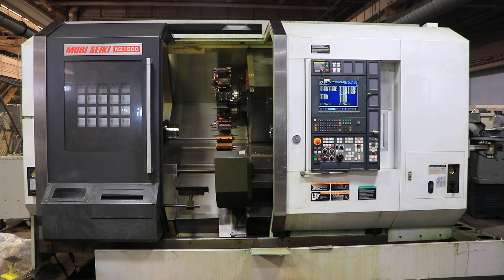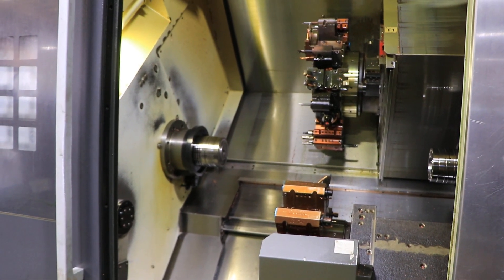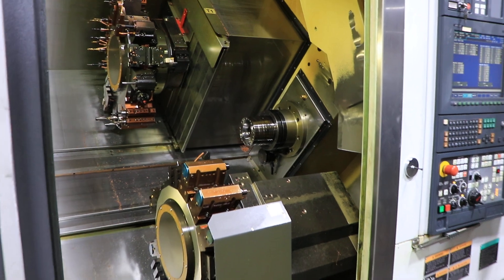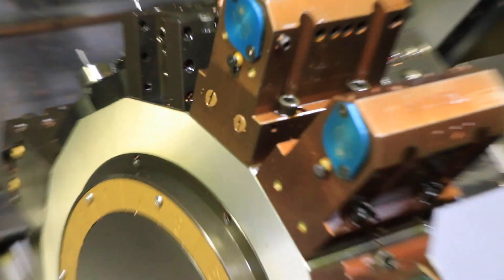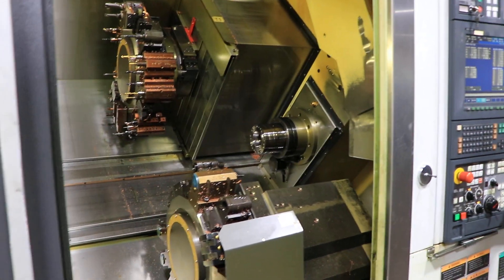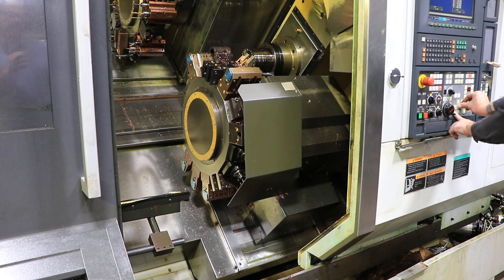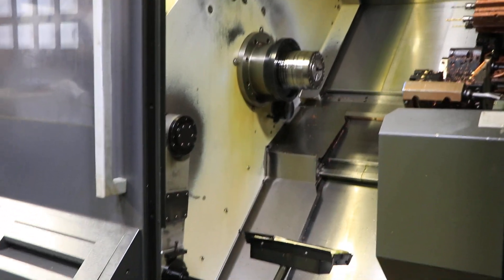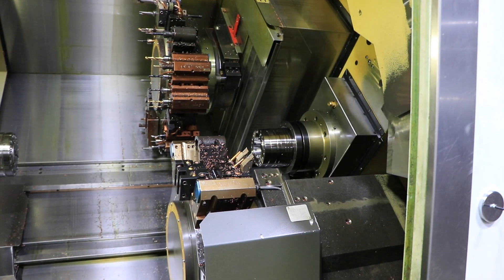Mori Seiki NZ 1500 T2Y2 Multi Axis CNC Turning/Milling Center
New: 2008